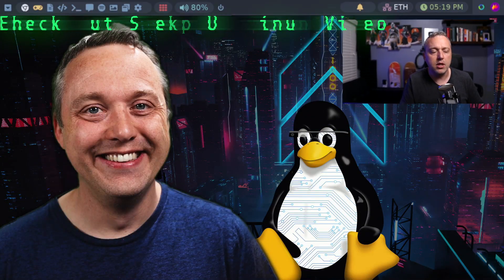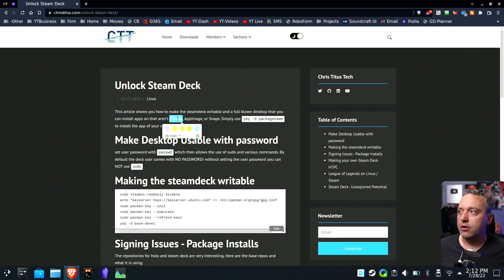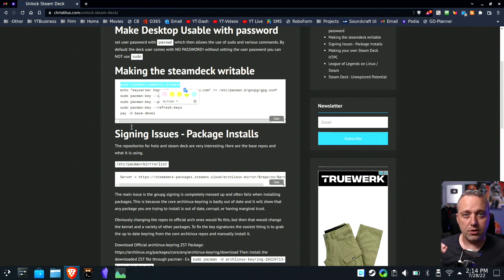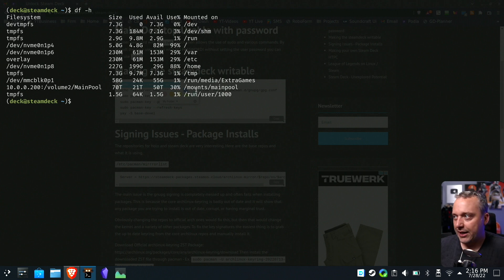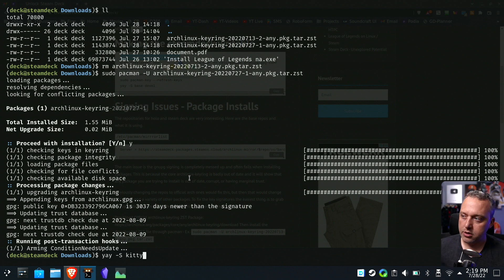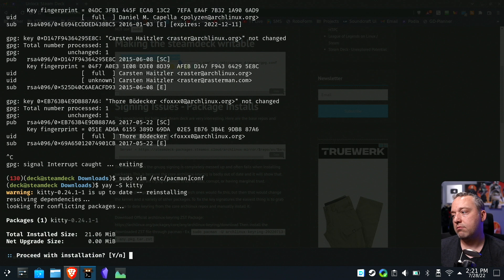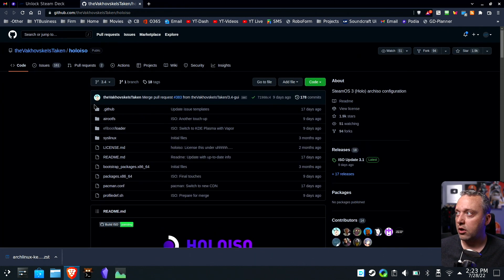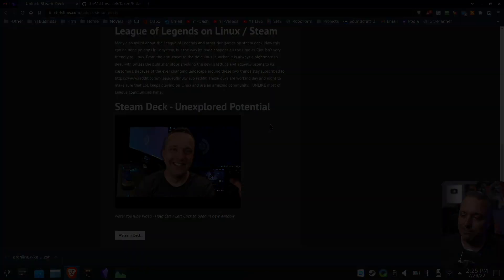Unlocking the Steam Deck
This shows how to unlock the steam deck and the HOLO OS that comes with it. This makes the ENTIRE OS writable and so you can install any program that you want.

Timestamps:
00:00 What an Unlocked Steam Deck can do
00:40 The Desktop
01:48 The Guide
03:05 First Steps for Unlock
04:06 Be Careful and who should NOT do this
05:50 Key Signing Issues and How to fix them
09:47 Holo ISO and building your own Steam Deck
10:33 Tips for unsupported games on Steam Deck .